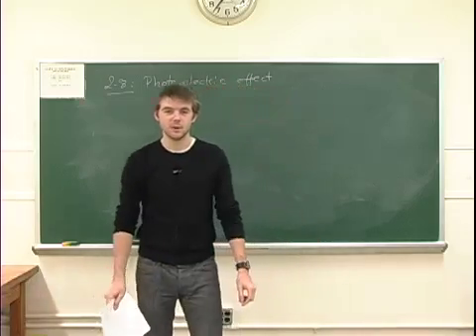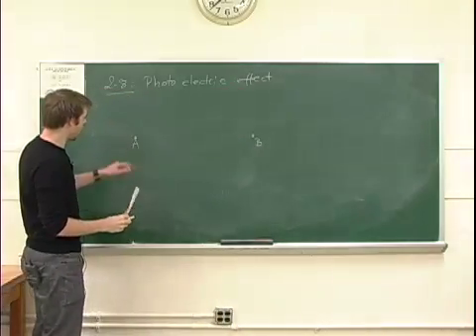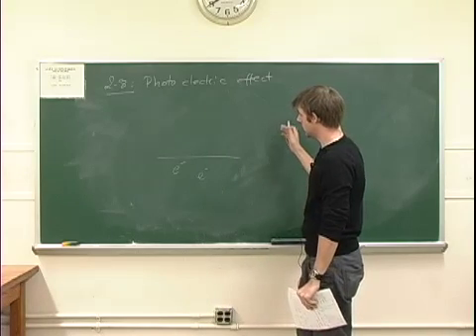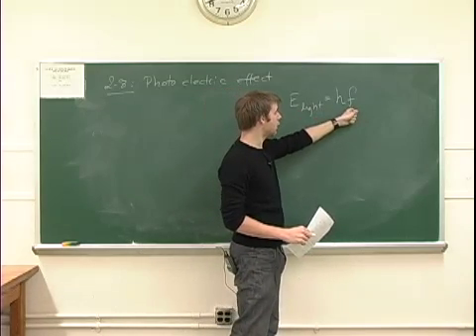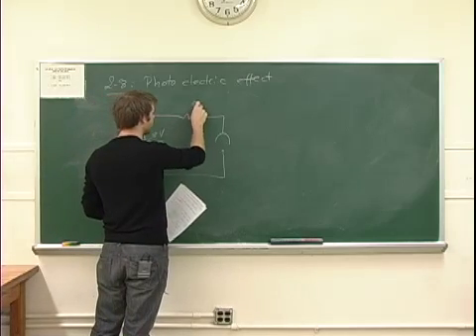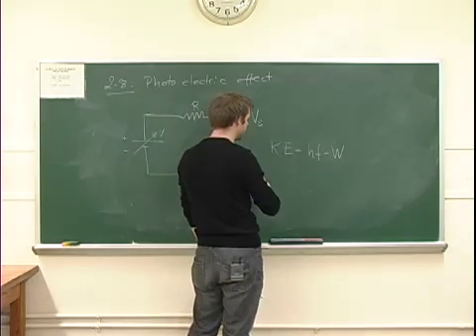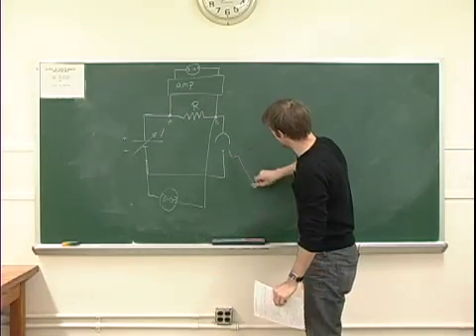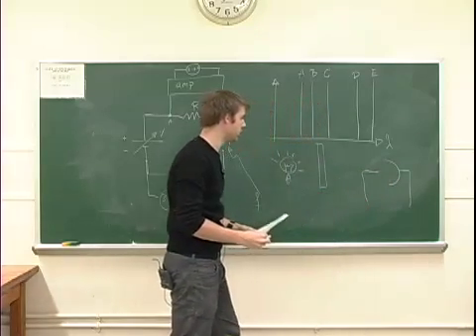Photoelectric Effect Introduction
An example introduction for the Photoelectric Effect lab.

2009, Columbia University Physics Dept.

Presenter: Pontus Ahlqvist
Camera: Arthur Franke
Editing: CCNMLT